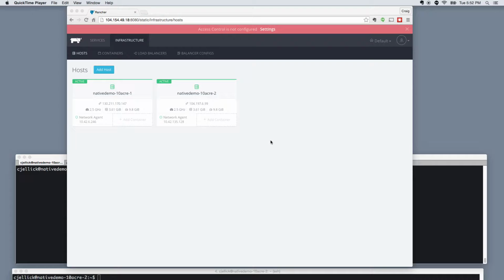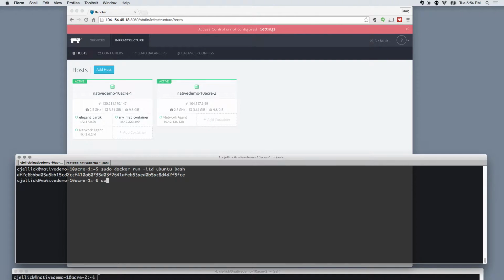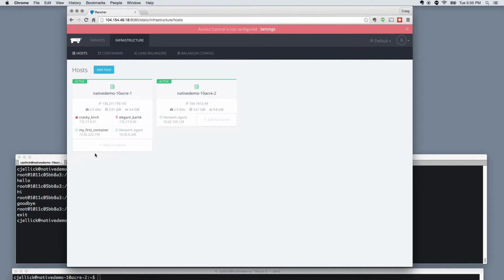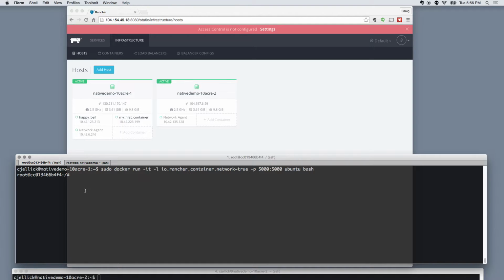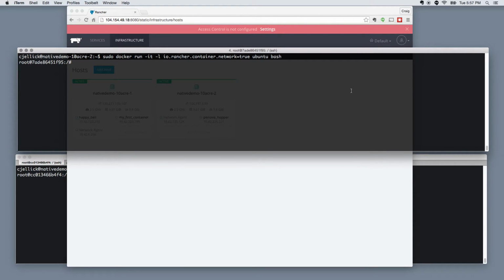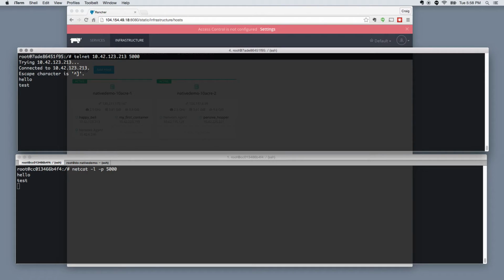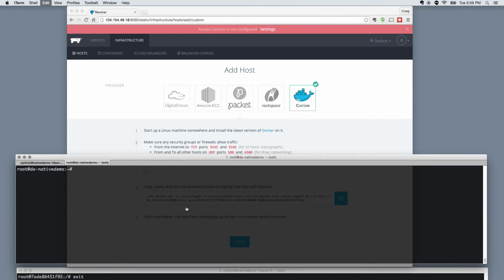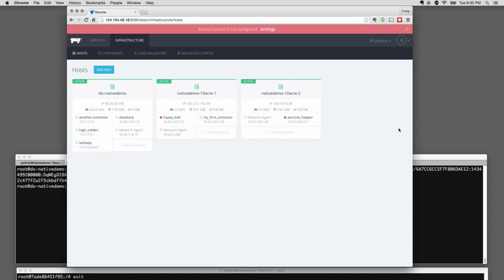Native Docker Management with Rancher - Demonstration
Rancher senior engineer Craig Jellick demonstrates how Rancher works natively with Docker, and allows you to access Rancher features like networking using just the new Docker labels functionality.